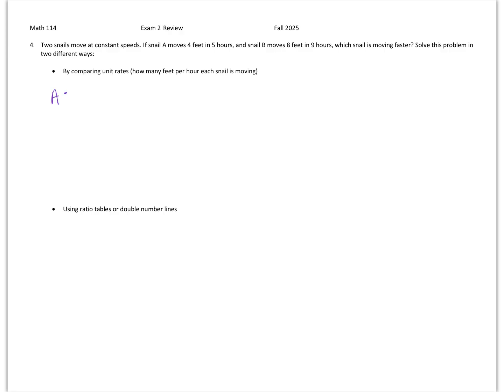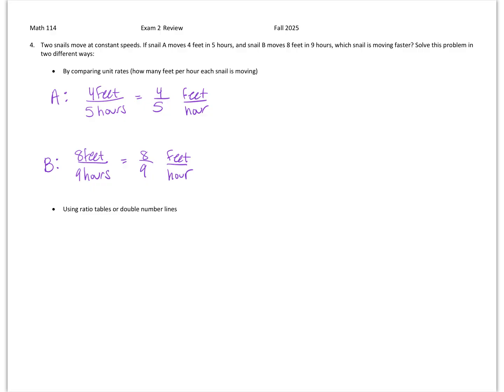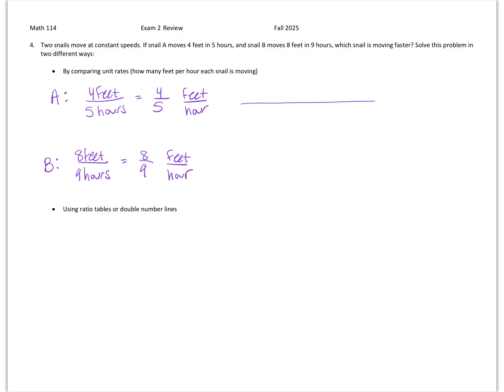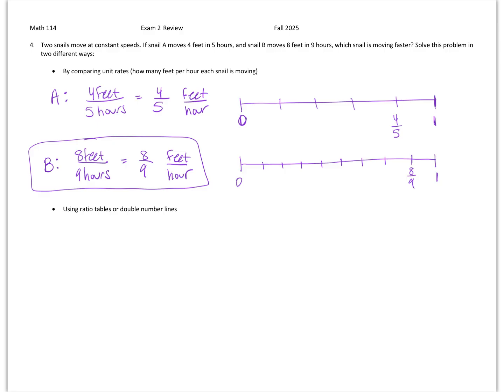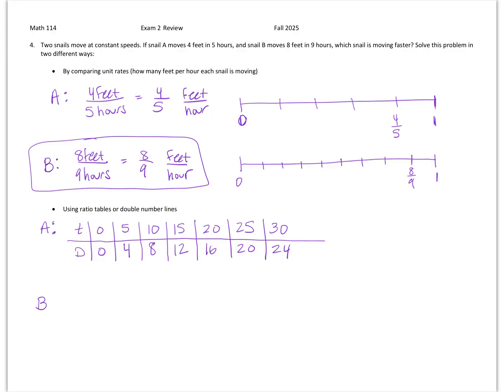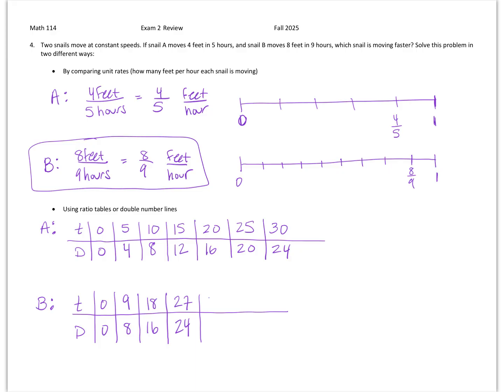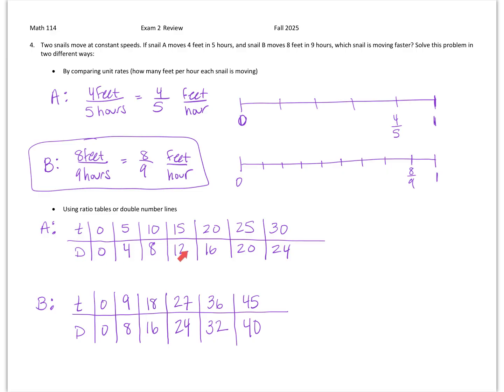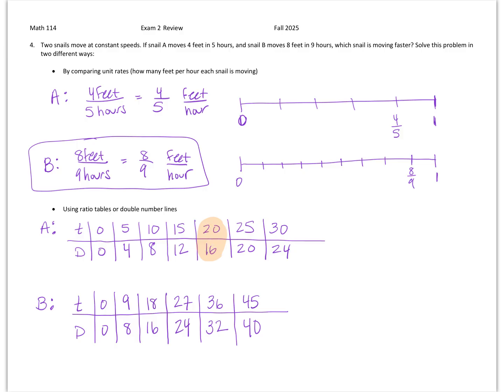114 Exam 2 Review fall 25 PROBLEM 4